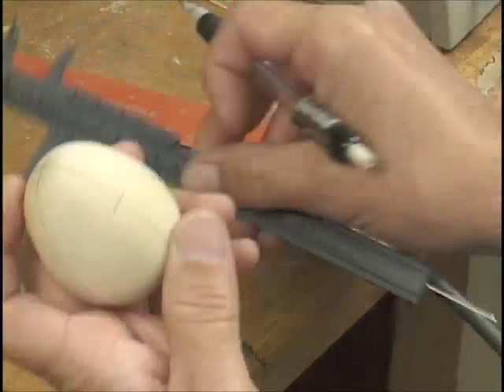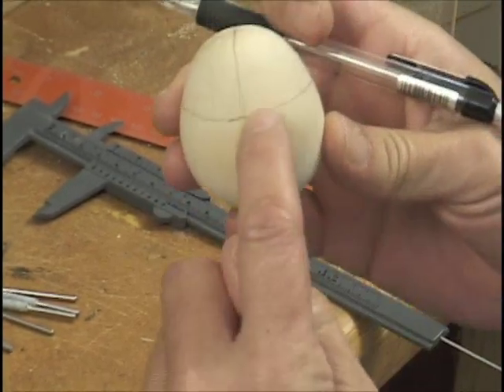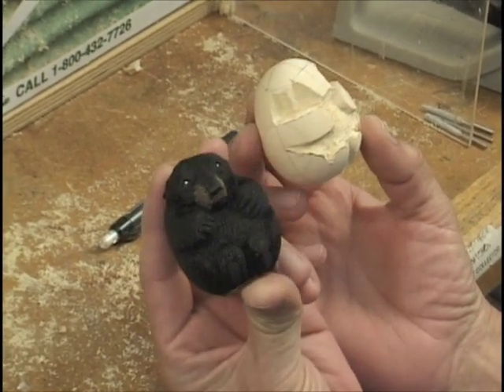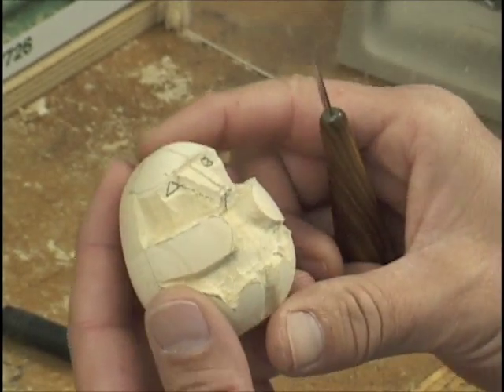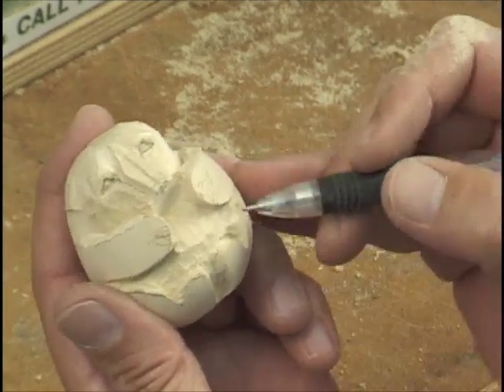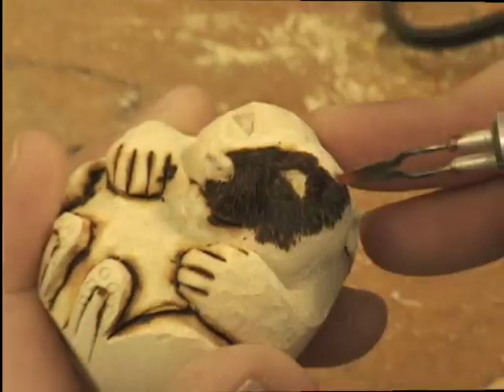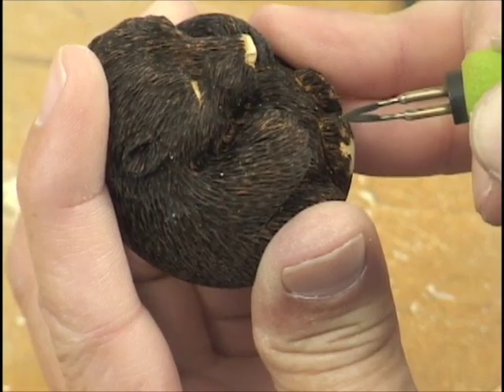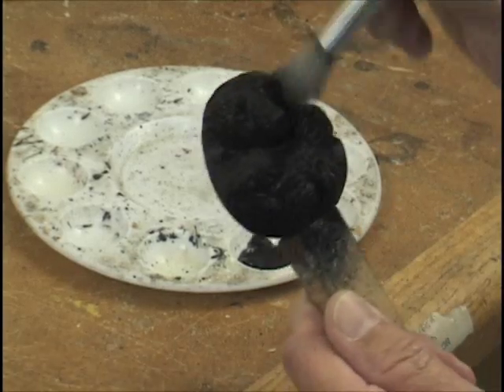Keith Dalton's Black Bear Sample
CarvingVideos.com's new video of power carving a Black Bear with Keith Dalton.